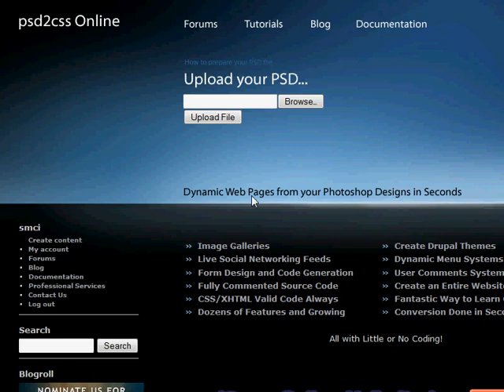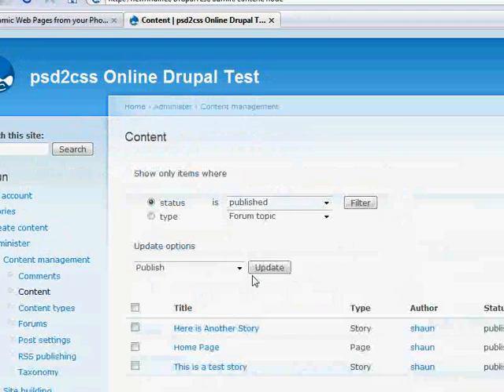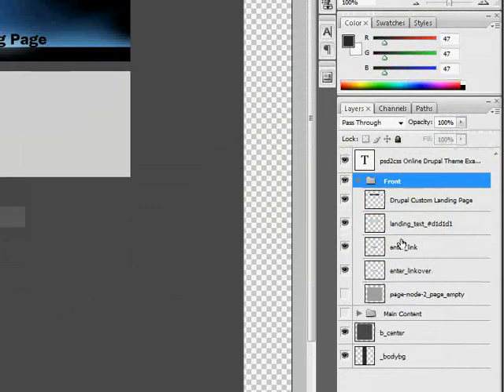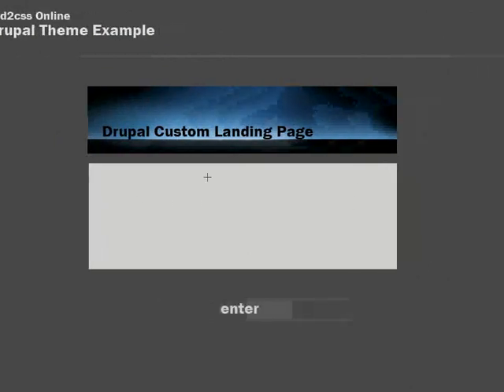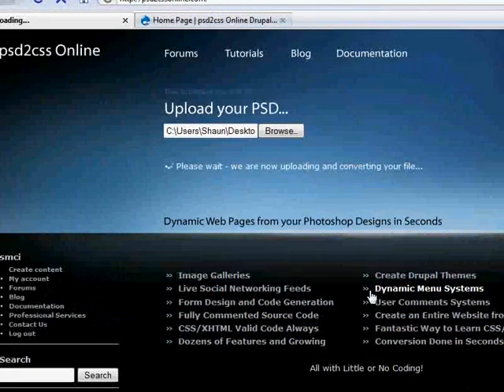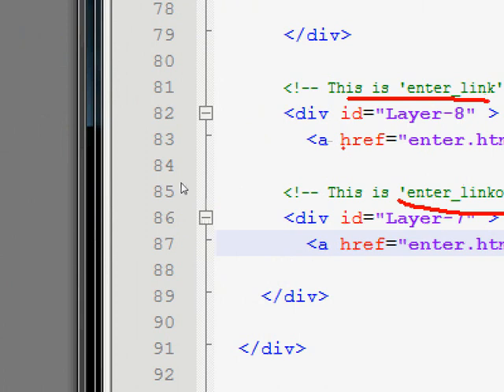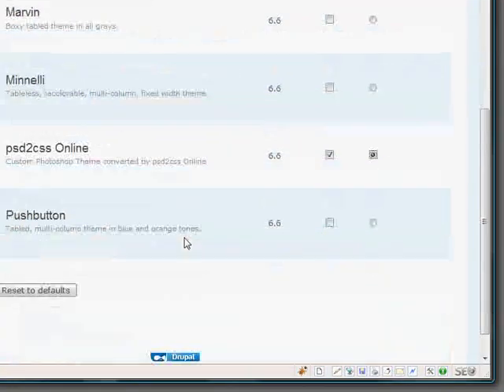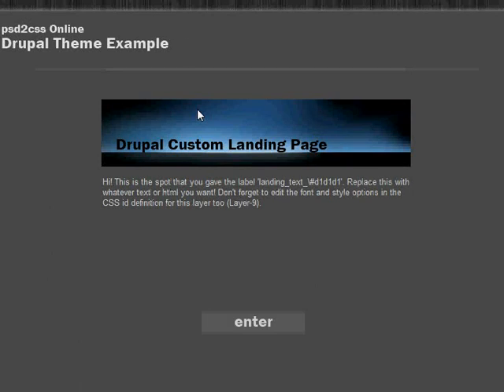Make a Custom Landing Page for Drupal from a Photoshop Design in Seconds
- This is the latest video tutorial for psd2css online.  Here we revisit how to make a Drupal Theme from a Photoshop or GIMP PSD file in seconds, and how to make a custom designed landing page for that theme all in the one PSD file.